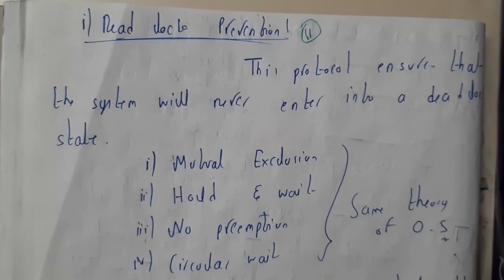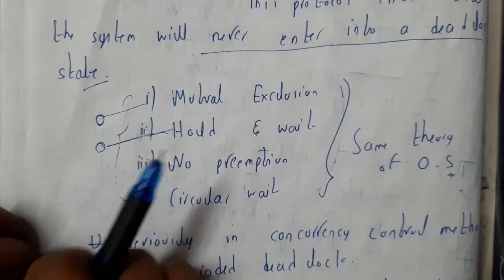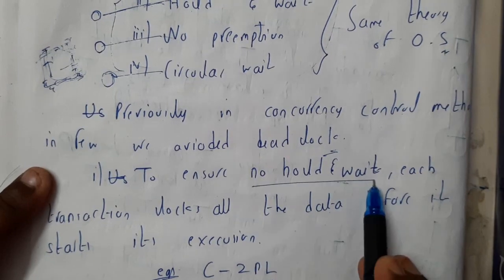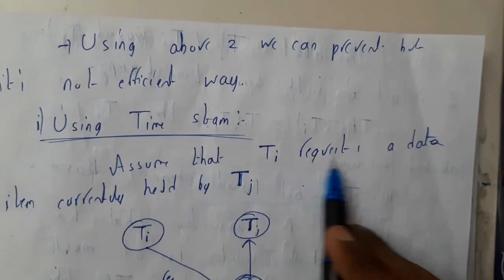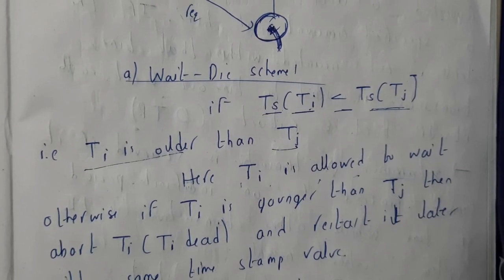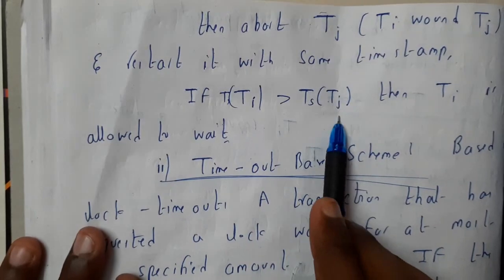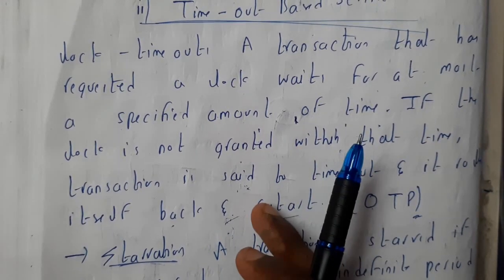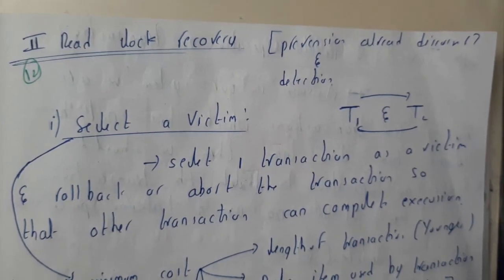11 Dead lock Prevention